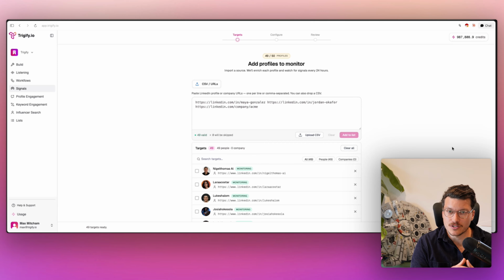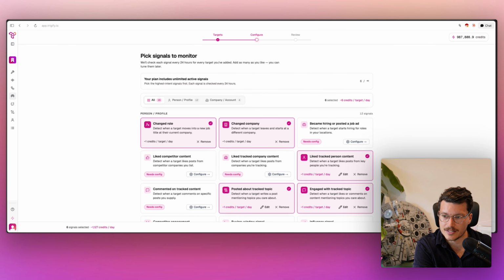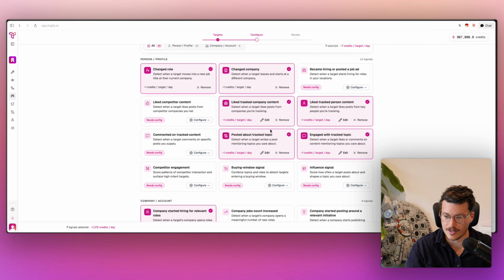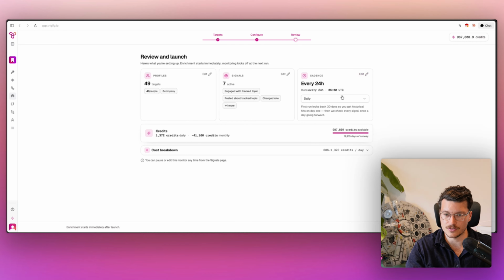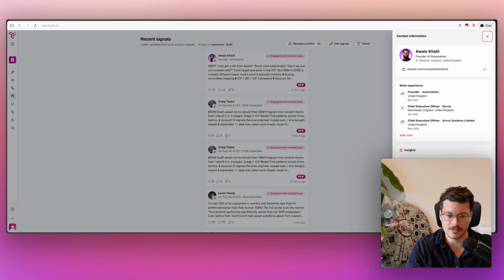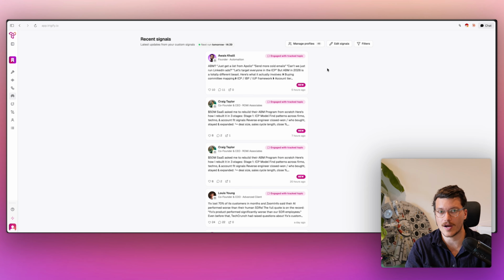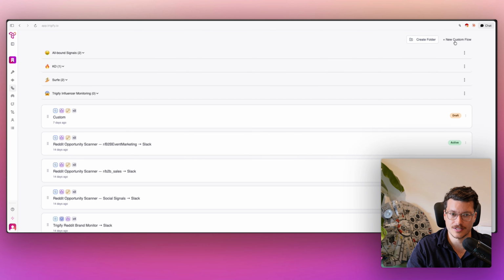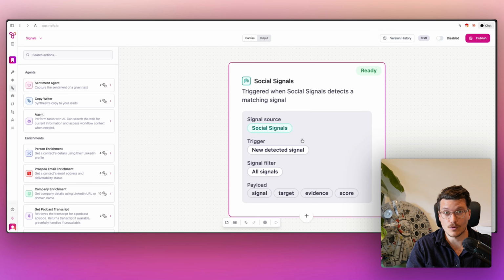How to Use Signals ABM in Trigify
Learn how to use Trigify’s new Signals feature to build ABM campaigns around real social buying signals.

In this walkthrough, we show you how to enable Social Signals, upload the people or companies you want to monitor, configure the signals that matter to your campaign, review credit usage, and launch your signal tracking.

You’ll also see how Signals connect into Trigify workflows, so you can trigger automations when prospects change roles, move companies, engage with tracked topics, interact with key people, or show other high-intent activity.

We also introduce Insights, Trigify’s AI layer for spotting patterns you may not have known to look for across your target accounts and market.

What you’ll learn:
- How to enable Social Signals in Early Access
- How to add profiles or companies to monitor
- How to configure ABM signal tracking
- How daily and weekly signal checks affect credit usage
- How to review your signal timeline
- How Insights helps surface hidden patterns
- How to trigger workflows from social signals

Timestamps
00:00 Introduction to Signals
00:30 Setup and Configuration
01:18 Defining Signal Parameters
02:53 Pricing and Scheduling
04:01 Monitoring Signal Feed
04:56 AI Insights Explained
06:29 Actioning Data with Workflows
07:30 Beta Feedback and Conclusion

Use this tutorial to get started with ABM and social signals inside Trigify.